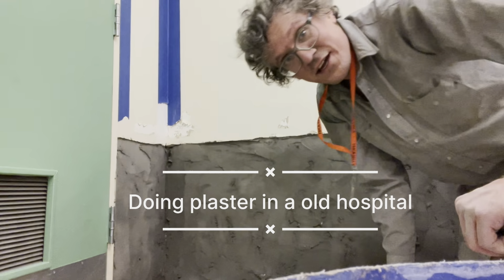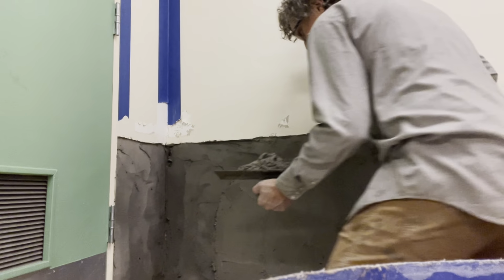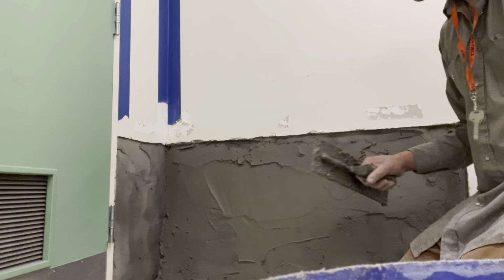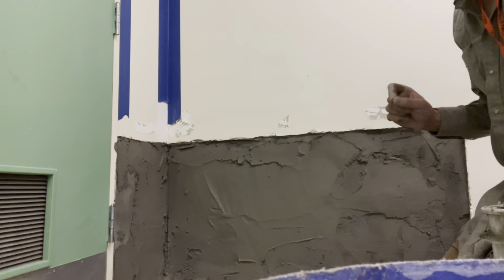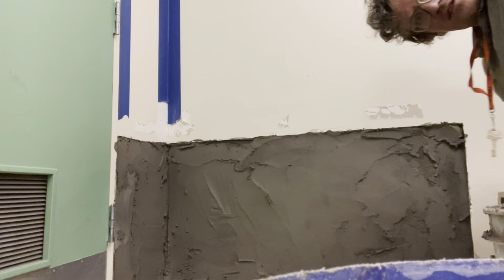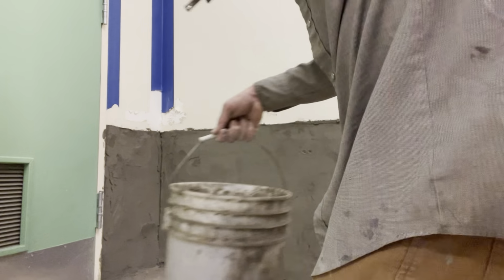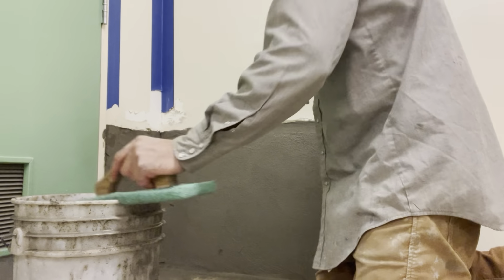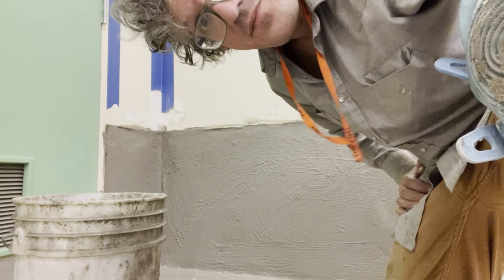Plaster repair in a 1928 hospital part 1/2